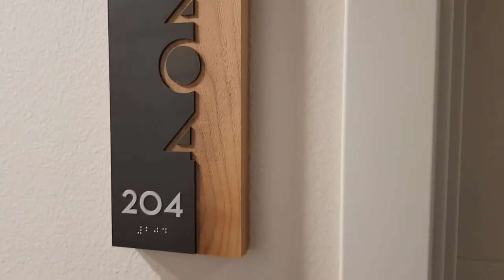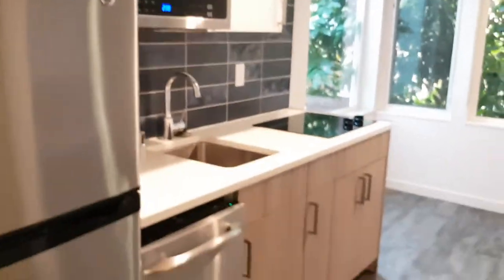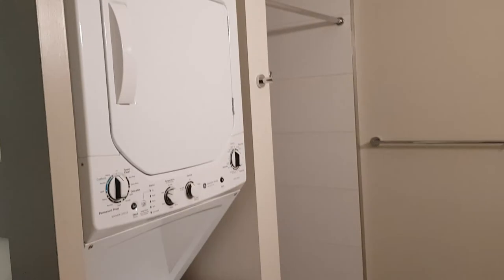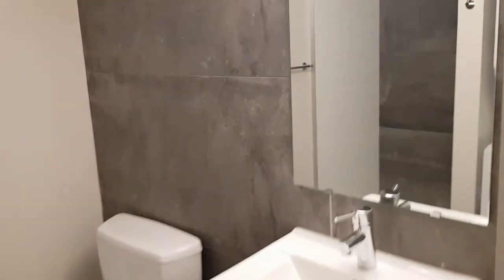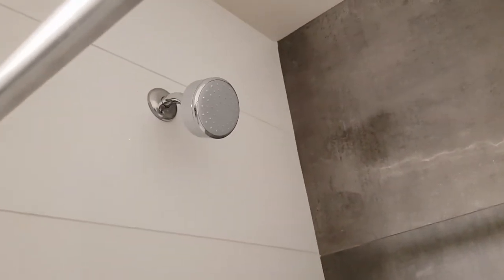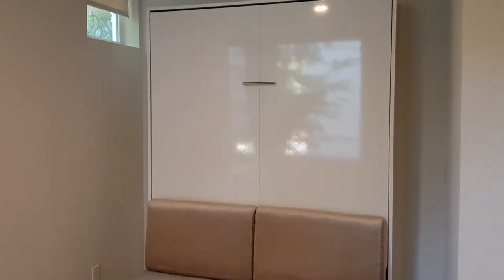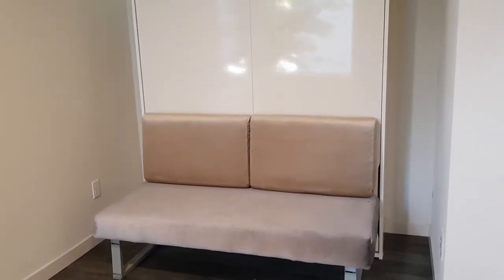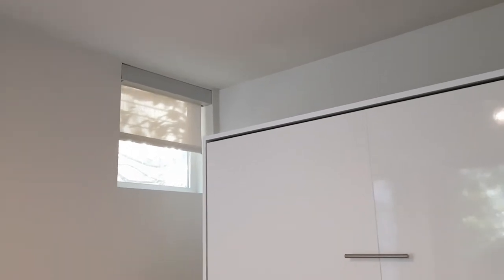Unit 204 at 741 Harvard Apartments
Studio